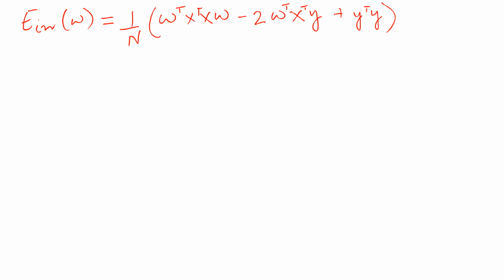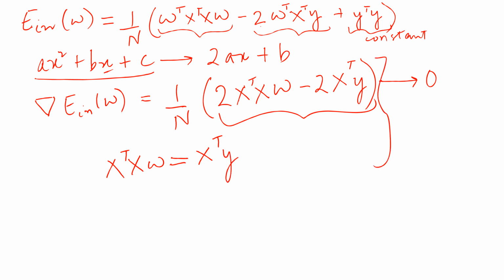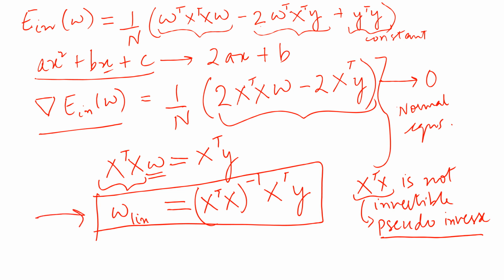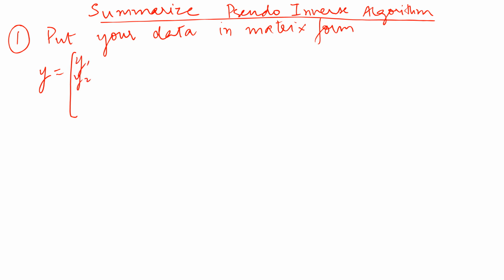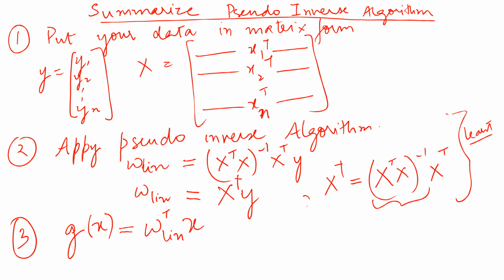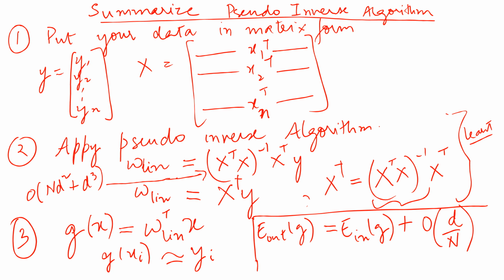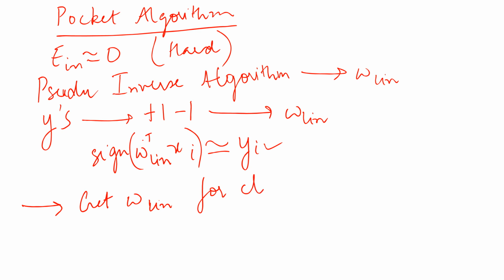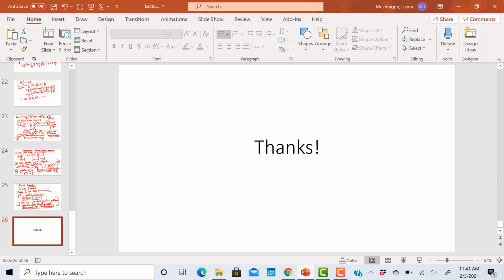Lecture 8 - Part 4 - Pseudo Inverse Algorithm